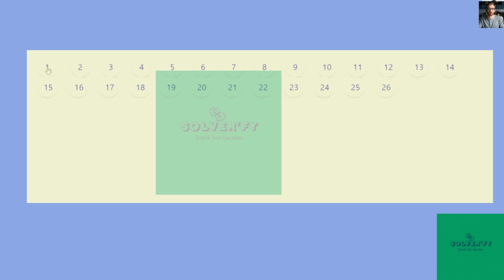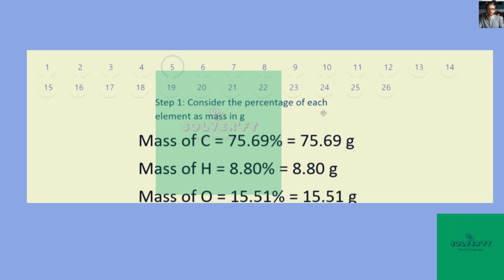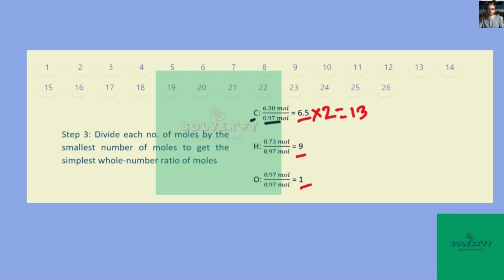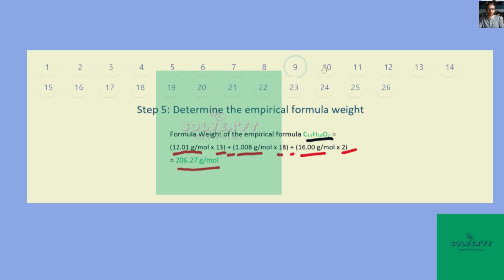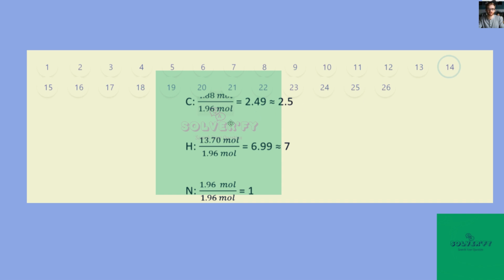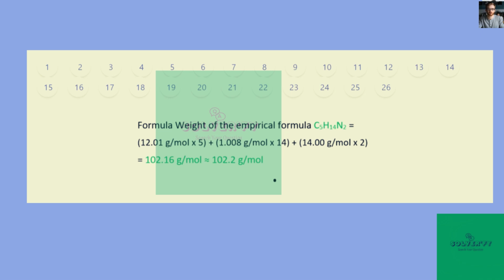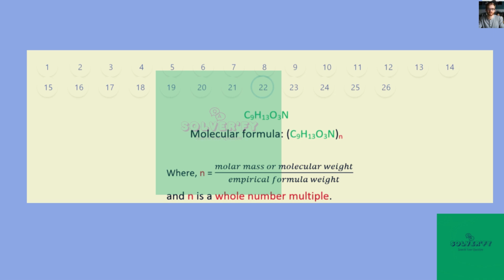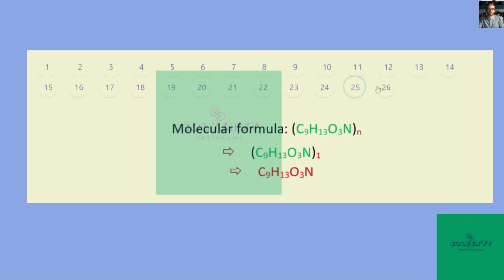[Chemistry] Determine the empirical and molecular formulas of each of the following substances: